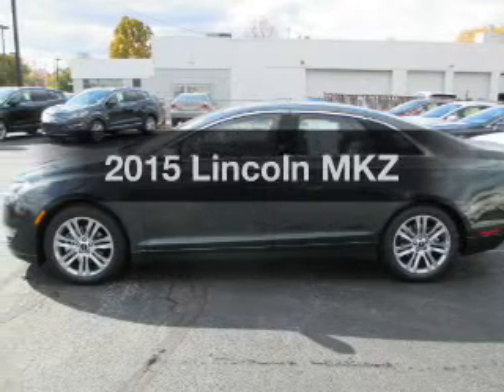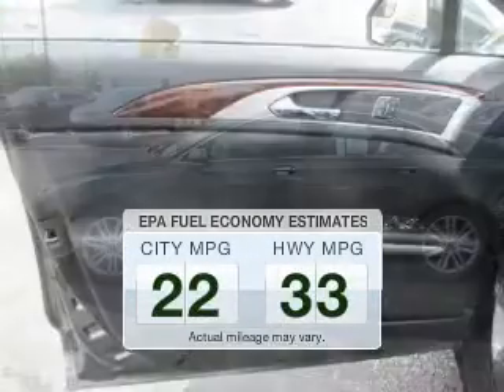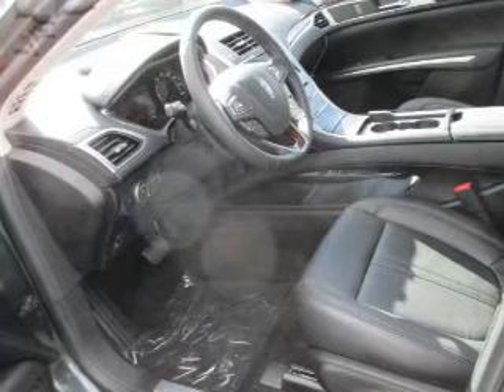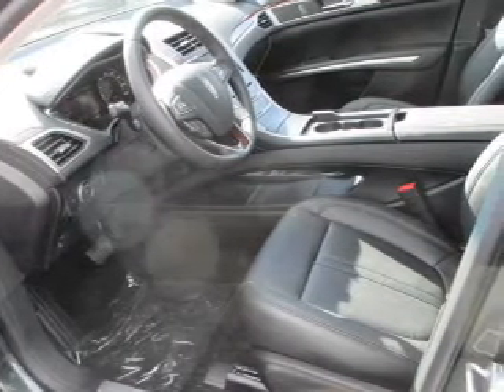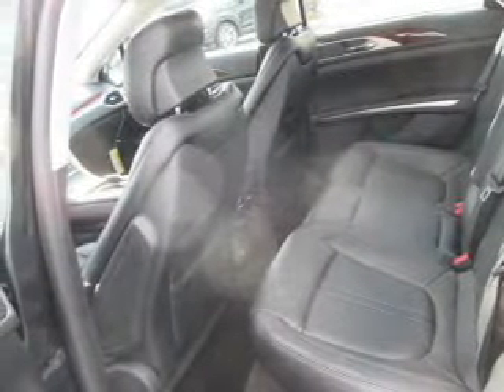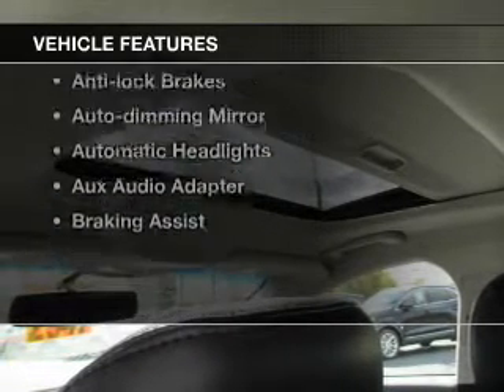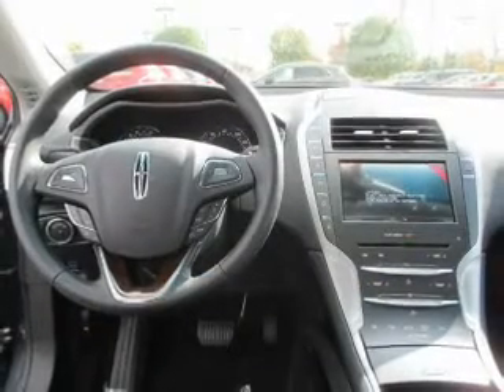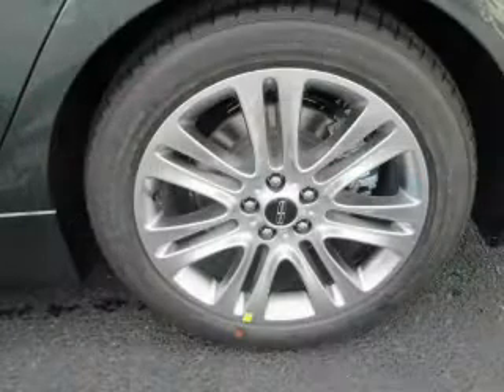2015 Lincoln MKZ - Middleburg Hts OH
Year: 2015
Make: Lincoln
Model: MKZ
Trim:
Engine: 2.0 L, 4 cylinder
Transmission:
Color: Gray
Mileage: 5
Address:
6630 Pearl Road